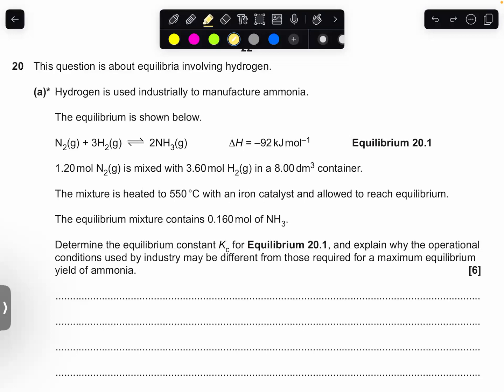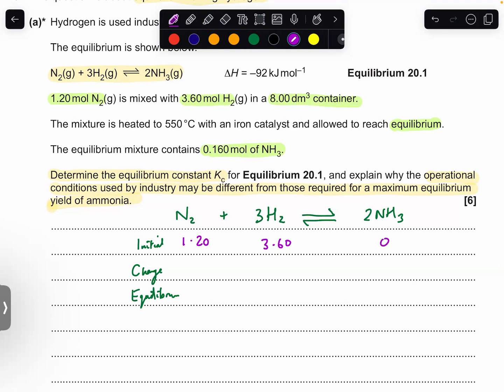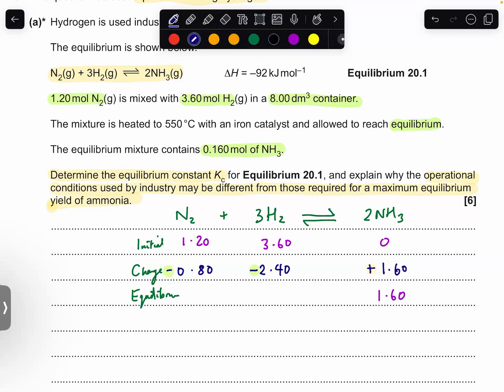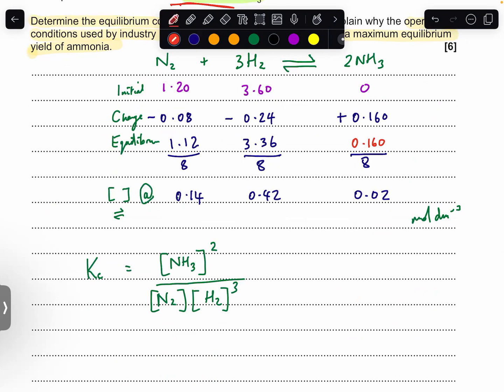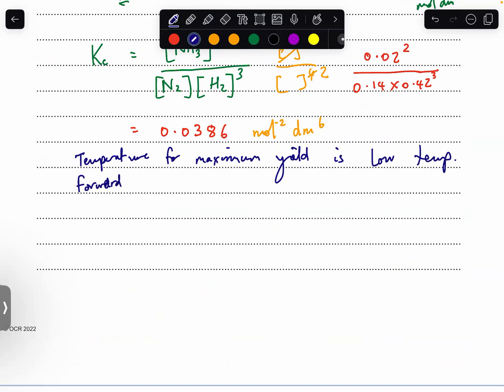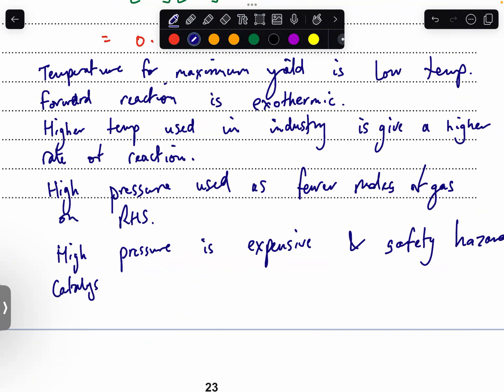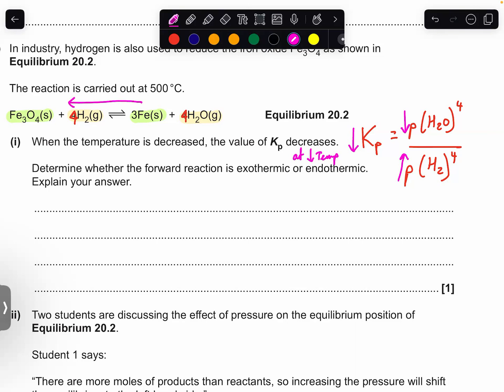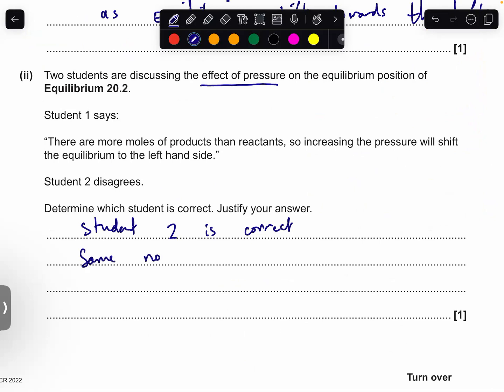CD-014 (Kc/Kp and ICE table)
OCR-A

Equilibrium constant, Kc & Kp
ICE table
Haber process
Optimal vs. compromise conditions in industry